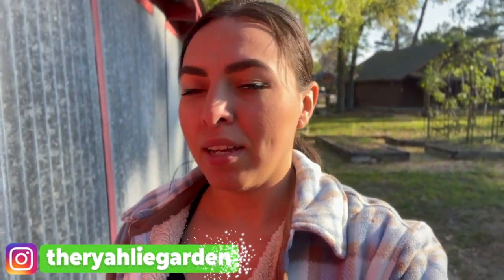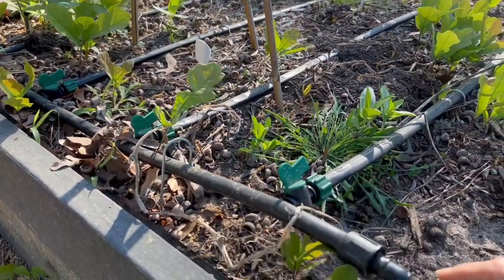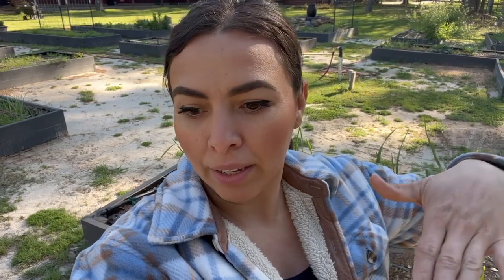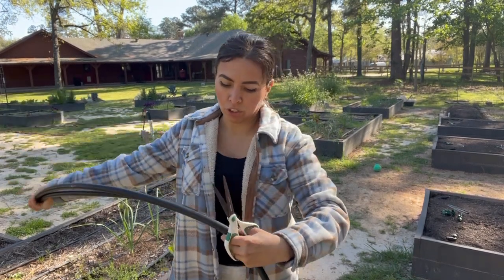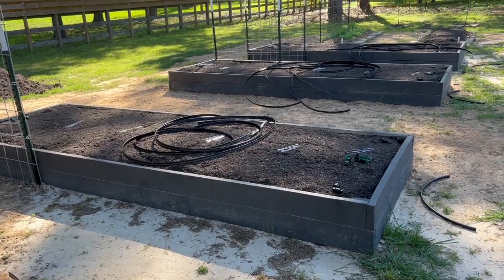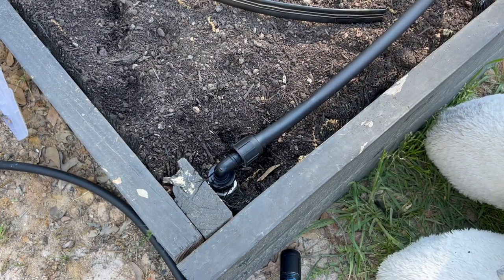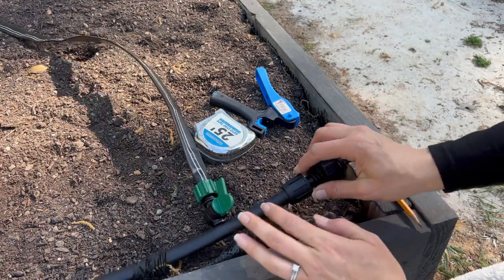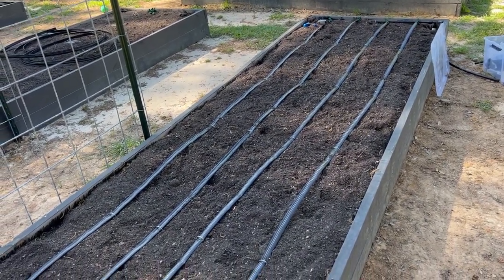New Drip System | Drip Depot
I hope this video helps you with your drip system.  I am no expert but I like to share what is working for me.  I purchased all the drip supplies from Drip Depot - shipping was super fast.  If you have it already, let me know how its going.  If not, let me know what is your favorite system.

Supplies used:
~8" Heavy Duty Wire Staple - Length : 8 Inch
~Pro Punch - 1/4" Hole
~P1 Ultra 5/8" Drip Tape - Wall Thickness : 15 mil - Emitter Spacing : 4" - Emitter Flow : 0.25 GPH - Roll Length : 3600'
~Irritec Perma-Loc Tubing x FHTS Elbow Adapter - Thread Size : 3/4" FHT - Perma-Loc Size : 1/2"
~Irritec Perma-Loc Tape End Cap - Perma-Loc Size : 5/8"
~Perma-Loc Tape x Barb Tubing Takeoff Adapter Valve - Barb Size : 3.6mm - Perma-Loc Size : 5/8"
~Polyethylene Tubing - Size : 1/2" (.600" ID x .700" OD) - Length : 250'
~Irritec Perma-Loc Tubing End Cap - Perma-Loc Size : 1/2"

✨FOLLOW ME - Instagram @theryahliegarden
✨FOLLOW ME - TikTok @theryahliegarden
✨FOLLOW ME - Facebook @theryahliegarden

🌳 ABOUT ME: Hi, my name is Daisy.  I live in South TX - in a town close to Houston, TX.  We are in Zone 9a. I am married and have 3 beautiful daughters.  2019 was my first year gardening and it was in a suburban area with a small backyard.  I had a backyard high-density orchard with over 30 fruit trees and 11 raised beds we built Feb 2020 for our Vegetable Garden. Now we recently moved to a 3.5 acre lot where we are expanding our growing capacity and taking you on this journey with us.   I hope we can learn together and I can inspire you to live a happier/healthier life!  Keep Growing, Keep Smiling.